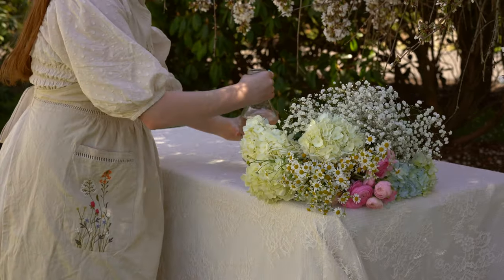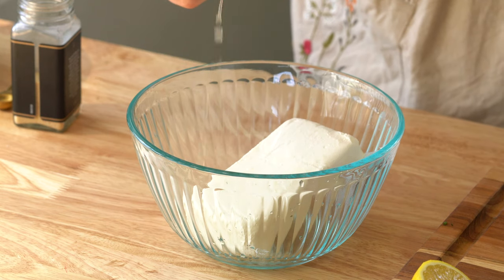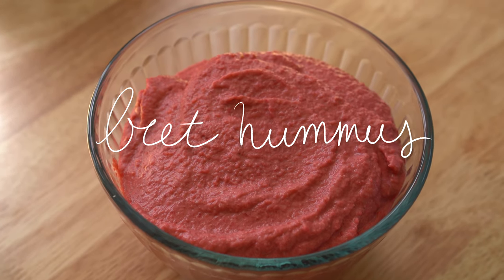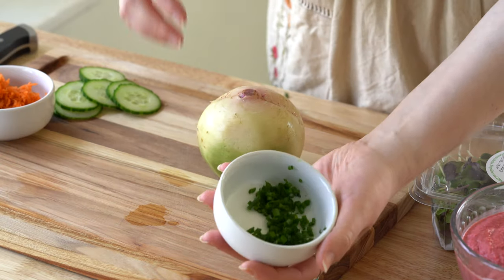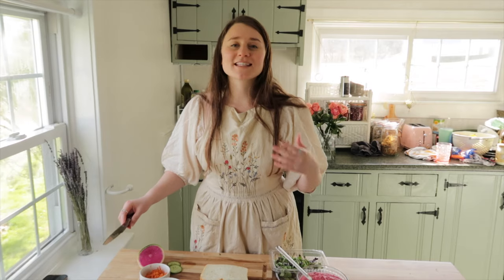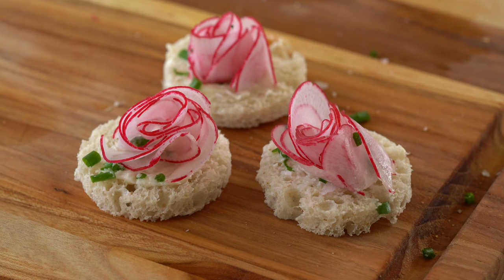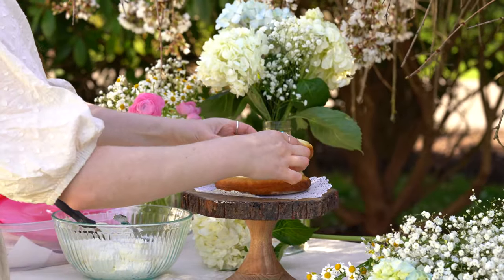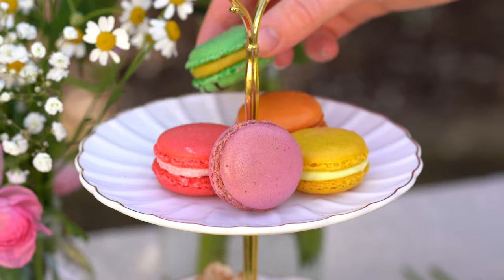a whimsical cottagecore garden tea party 🫖🎂🌸 recipes & decor ideas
Hello, dear friends!! For this video, I wanted to show you how to create an outdoor cottagecore tea party--from tea sandwiches and desserts to flowers and decor.

🫖 Glass Teapot
🧁 3-Tiered Cake Stand
☕️ Teacups and Saucers

00:00 Intro
01:03 Cream Cheese & Cucumber Tea Sandwiches
03:01 Beet Hummus
04:01 Hummus & Veggie Tea Sandwiches
05:54 Radish Crostini
06:50 Setting Up the Table & Floral Arrangements
07:26 Cottagecore Cake Decorating & Tips
08:54 Setting Up the Food
09:39 Rose & Hibiscus Tea
10:22 Tea Time!!